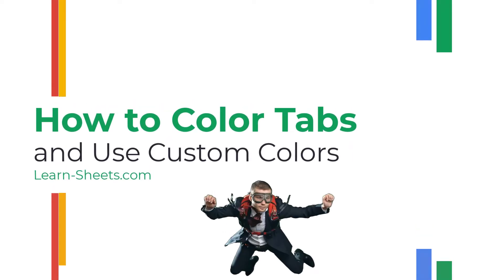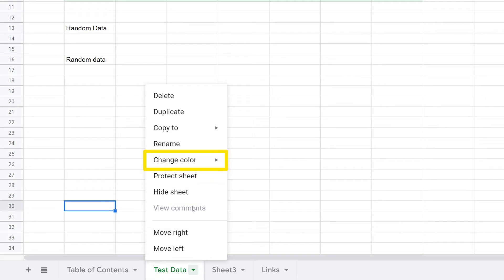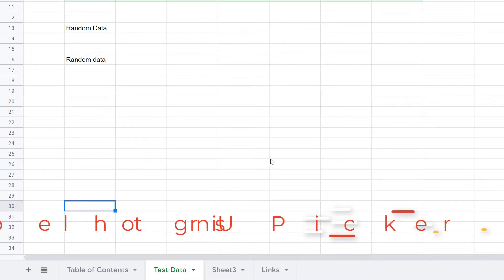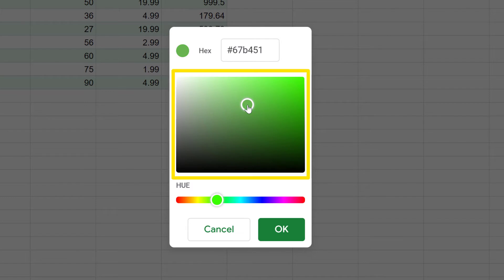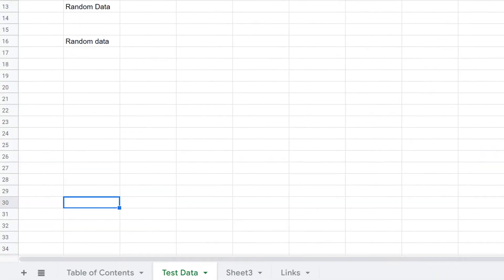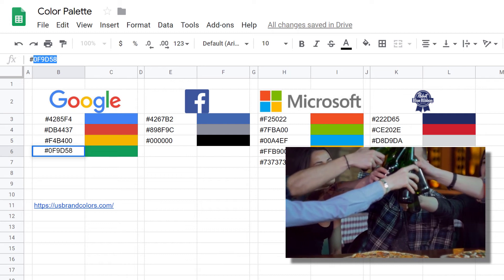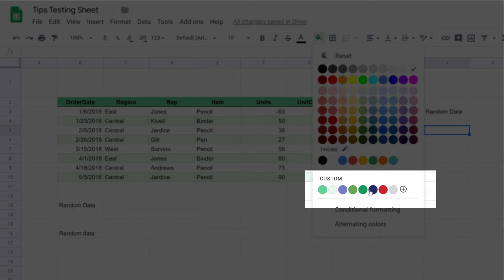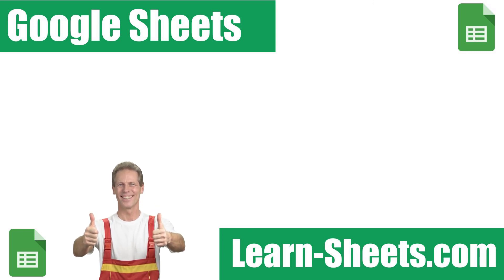How to Add Color to a Tab and Use Custom Colors in Google Sheets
Colorize tabs and use custom colors in Google Sheets.

The Google Sheets Training channel is dedicated to helping you learn to use Sheets more effectively. All the videos are to the point so you can get on with creating your next Sheet.